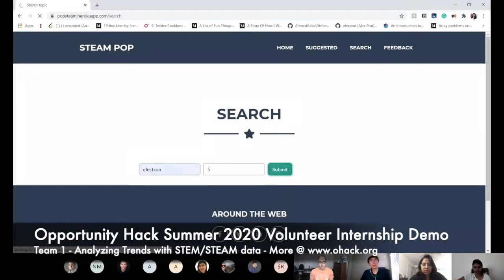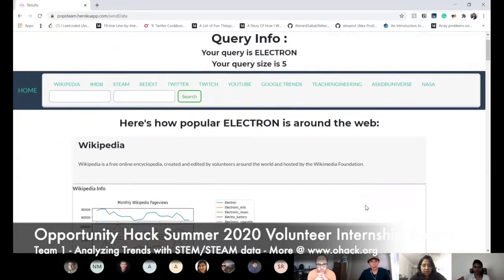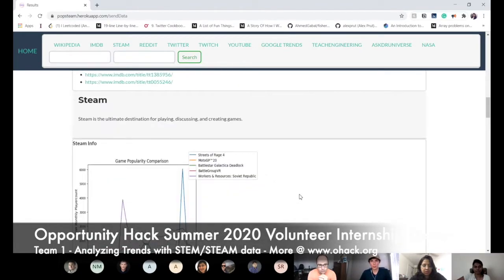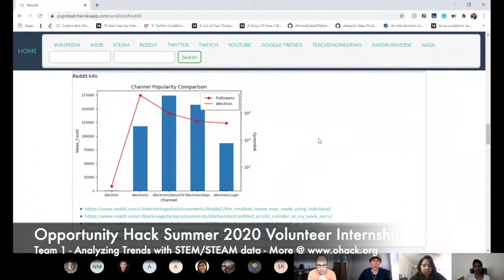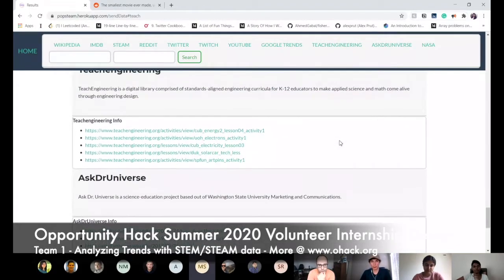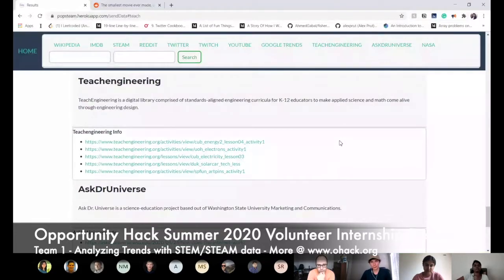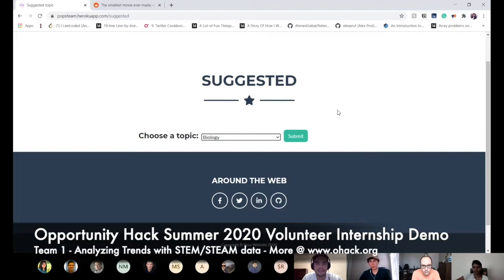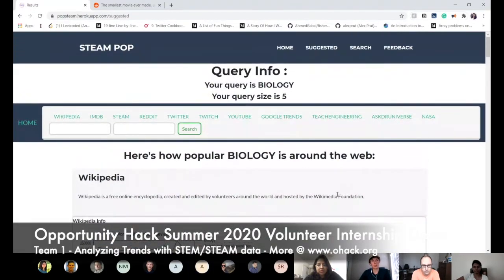Analyzing Trends - End of Summer Demo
Problem 9.1 Analyze trends to recommend areas of STEM focus
Started: May 8th

Angel Henriquez @angelhenriquez1
Clayton Gravatt @claytonmgravatt
Anupama Niranjan @Anupama021
Muskan Singhal @MuskanSinghal